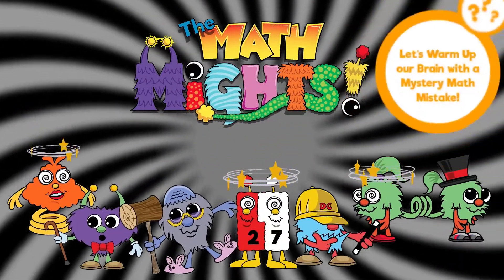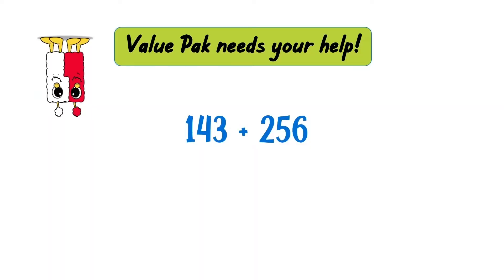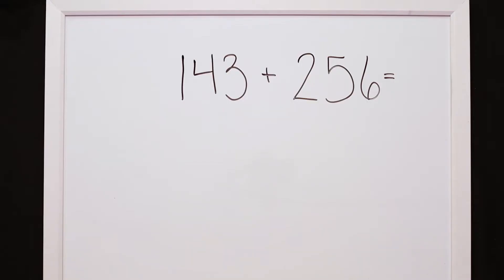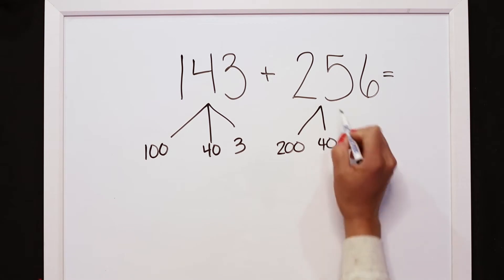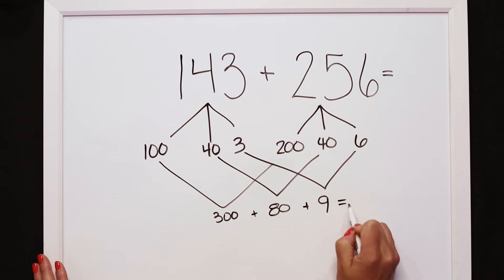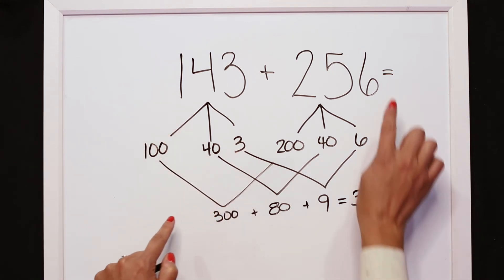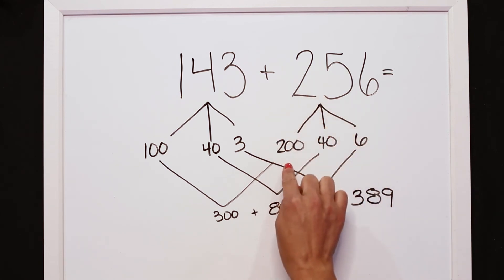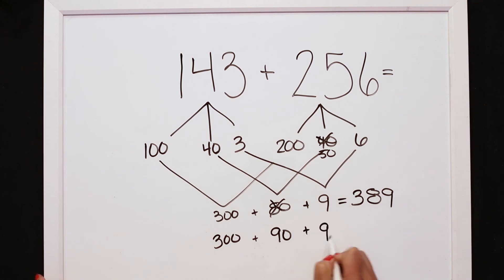Math Mystery | Math Mights 3rd Grade Episode 203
Join Mrs. Ignagni for a Mystery Math Mistake with Value Pak. See if you can be a detective and figure out where the error is in the problem.

This is a clip from the TV series Math Mights. Find full episodes on the Michigan Learning Channel